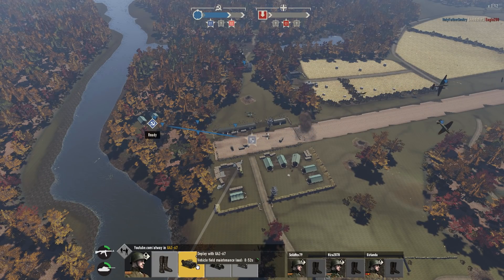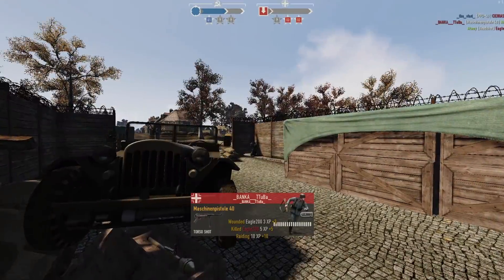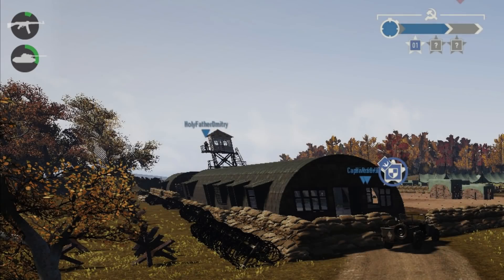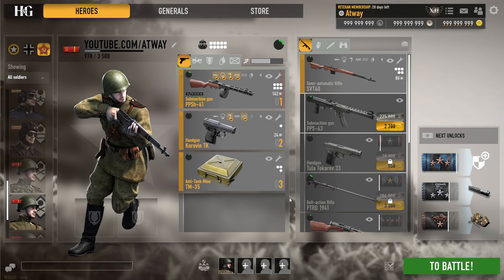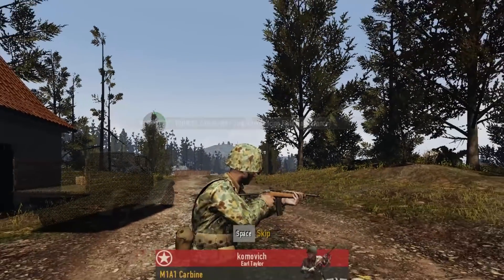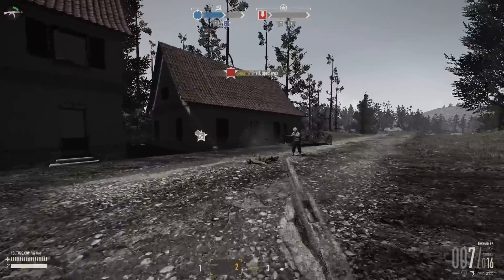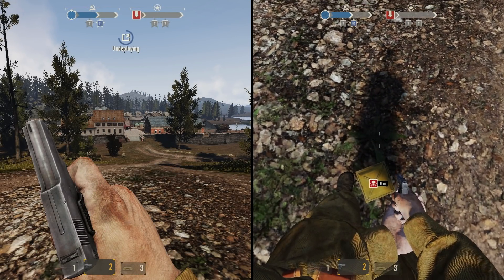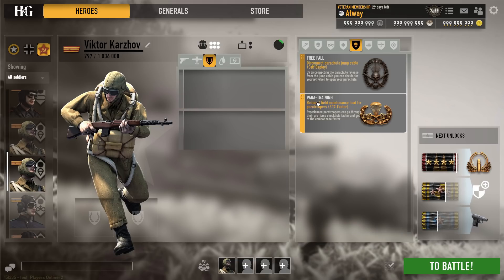Heroes & Generals. Deploy System in Armor 2.0 update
In this video I will tell you how the new deploy system (added in 1.12) works in Heroes and Generals